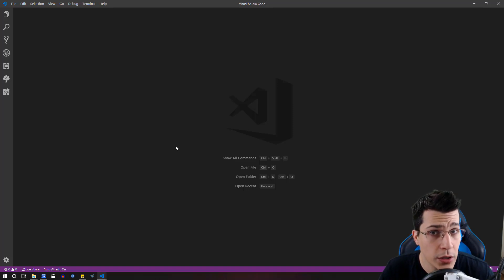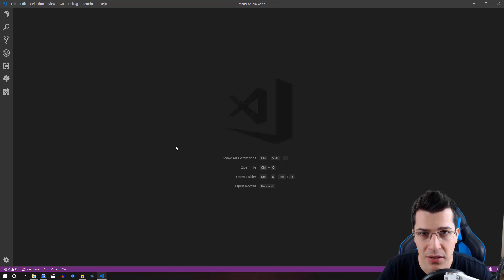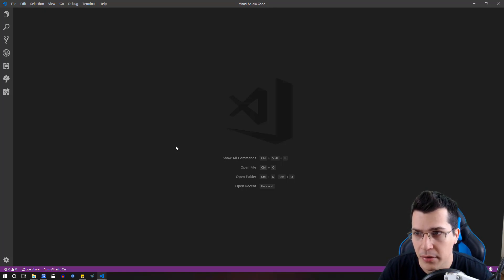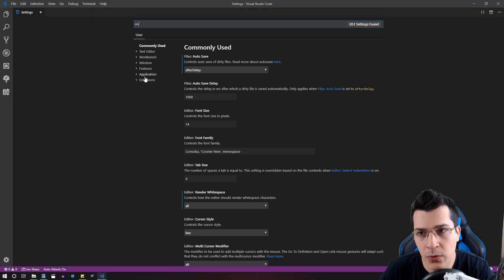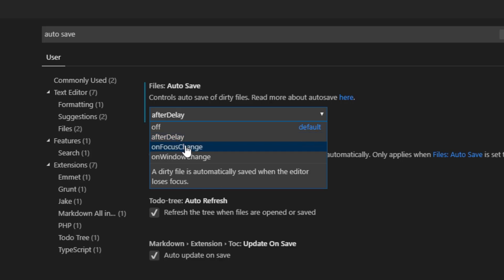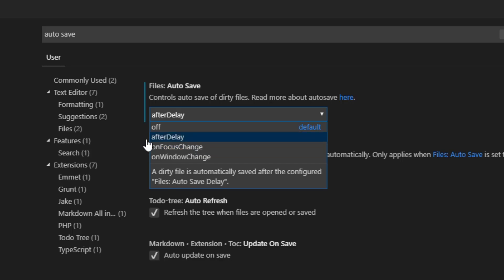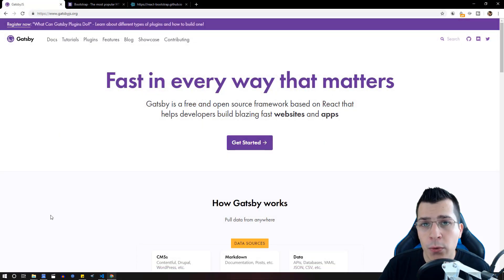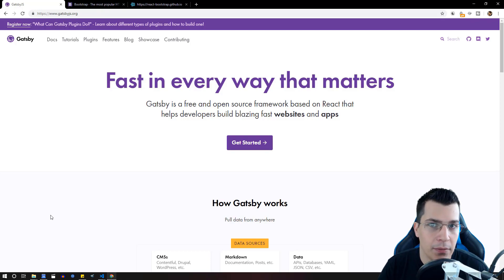VS Code Save On Change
In VS Code save on change is a really valuable option to have! If you want to learn how to enable auto save in your VS Code you will be able to learn that in this video.

It is really frustrating to change your project and then see in the browser that nothing has changed.

This will solve that problem for you.